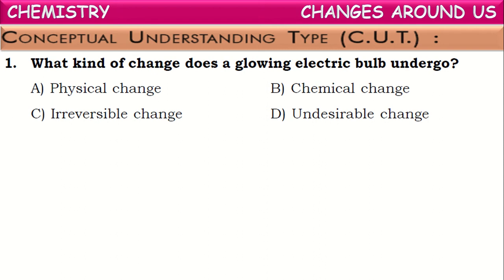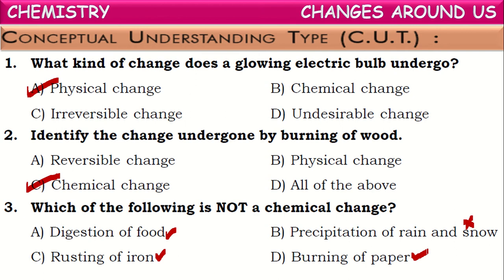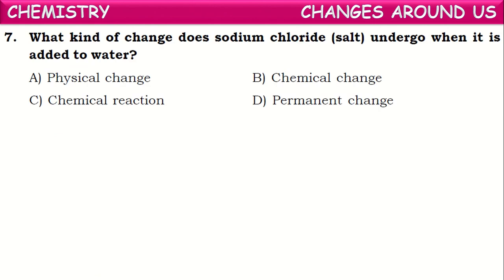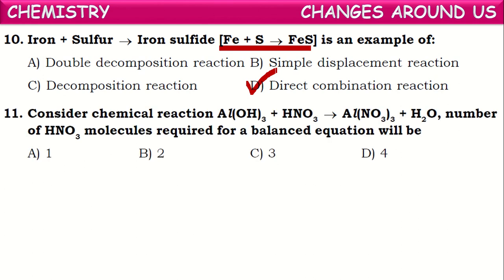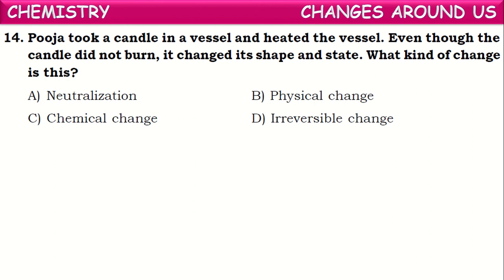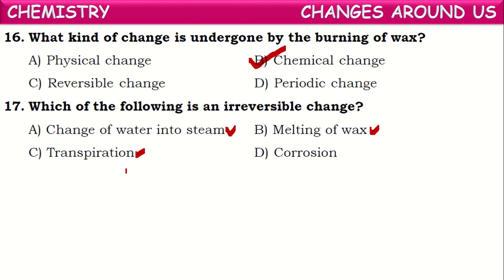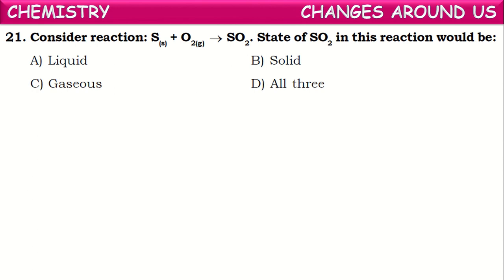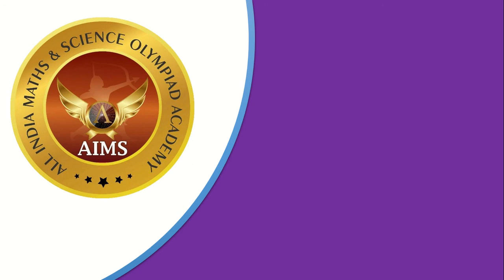7TH || CHANGES AROUND US || PART - 04 || PRACTICE SHEET - 01 || AIMS-TODAY